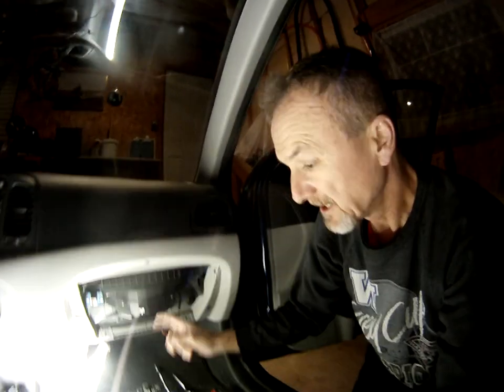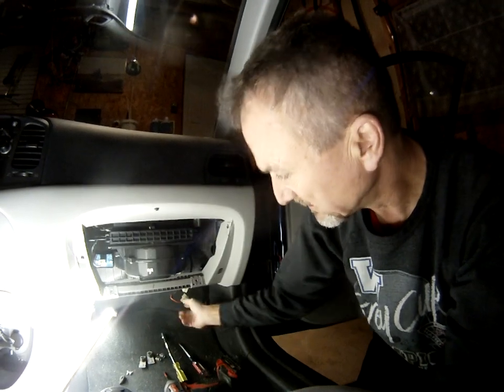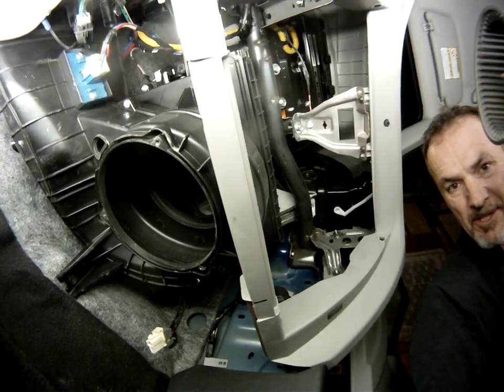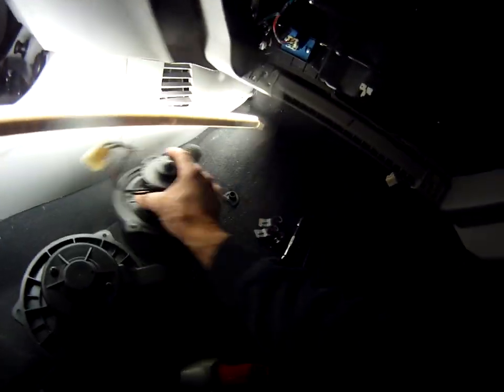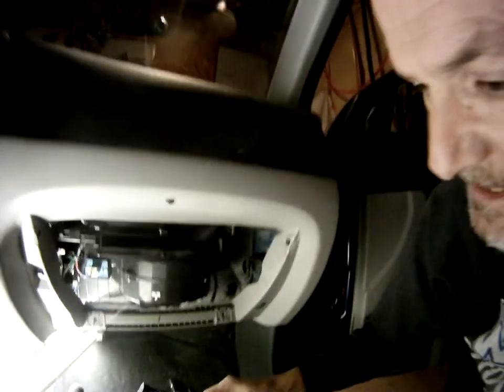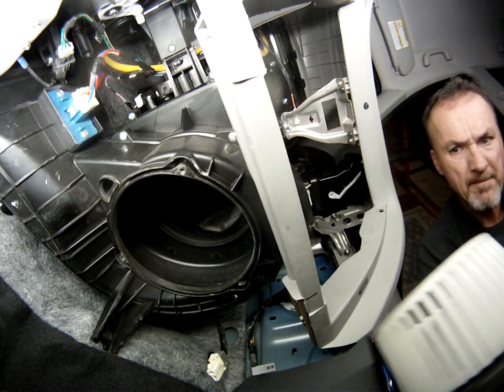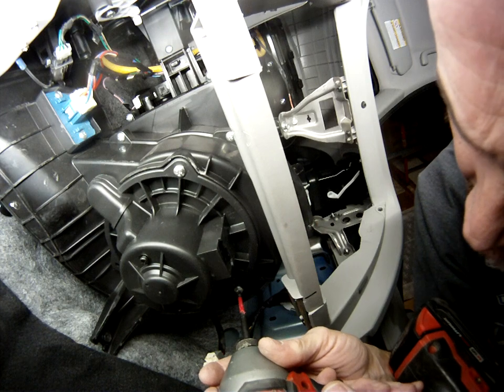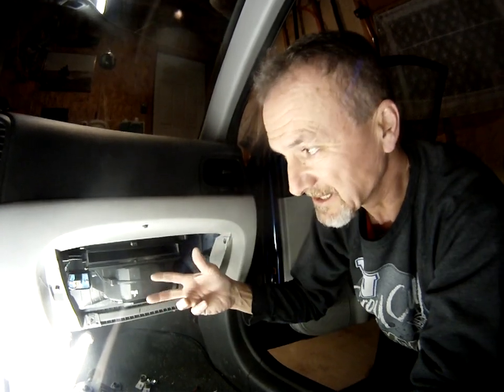How to replace a blower/heater motor. 2003 - 2011 Hyundai Accent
Most vehicles are straight up and easy, like this '09 Accent. Three screws and the wire connector and it's done. Really this is a 10 minute job.  The glove box on this car did not have to be removed, done so for your access into the area behind, visually easier for you.  You do not have to disconnect the battery for this one to be changed out. Access the wire connector, unclip it, remove the 3 screws, pull the motor down. Inspect the replacement motor to insure it is the same as the one you are changing out. Install is just the reverse. Test all speeds and you're good to go. Squirrel cage.